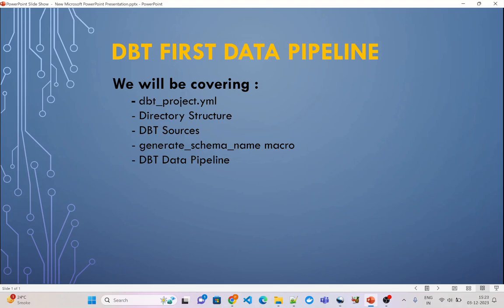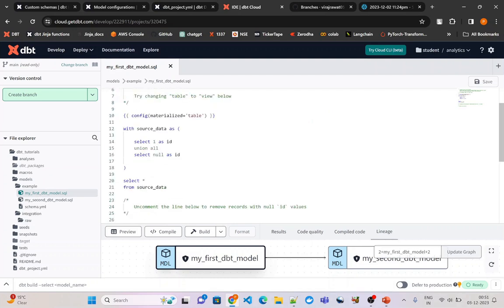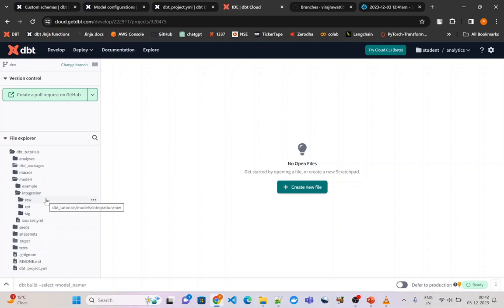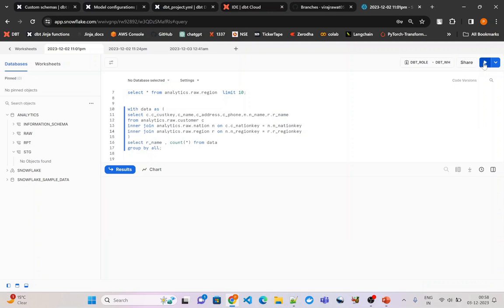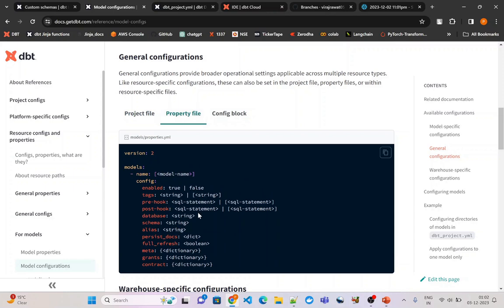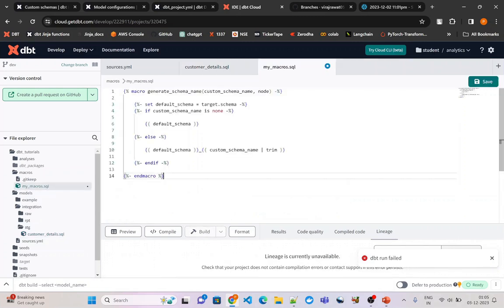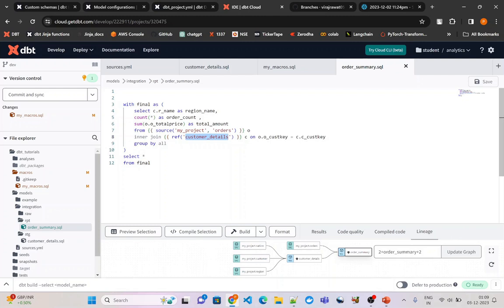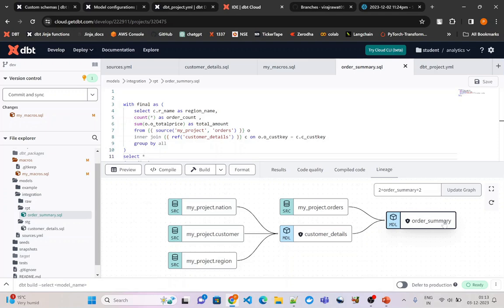Build DBT Data Pipeline in snowflake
Previous Video : Setup DBT Account and DBT project on DBT Cloud

In This video we will create a sample data pipeline in DBT to consume data from source tables , perform intermediate transformations and load the final aggregated dataset in the target table. Snowflake is being used as data platform for this video. Below are the scripts used.